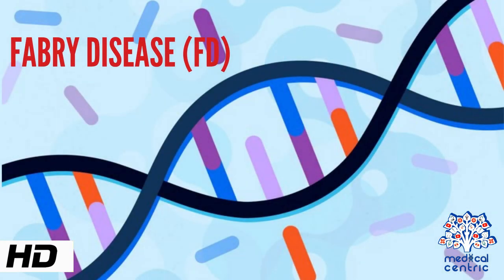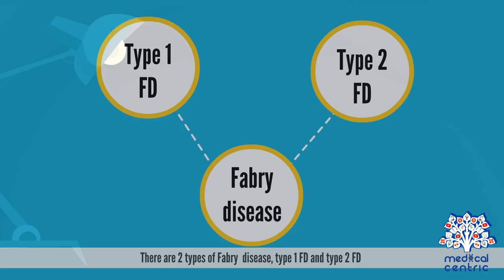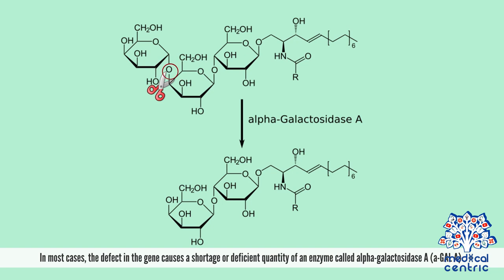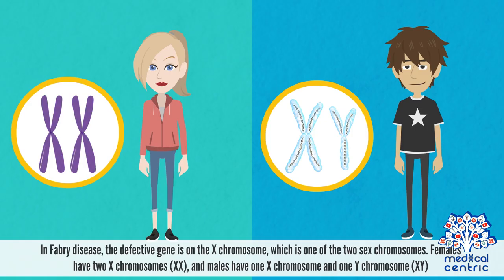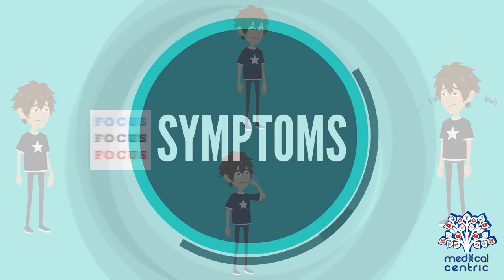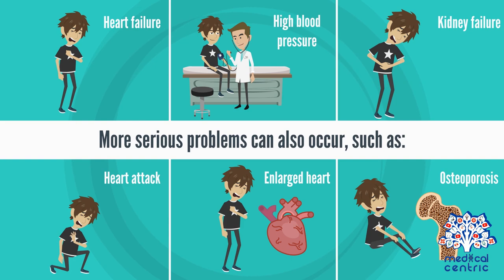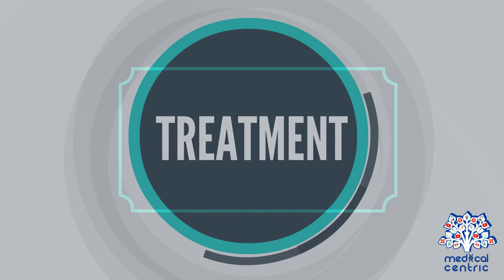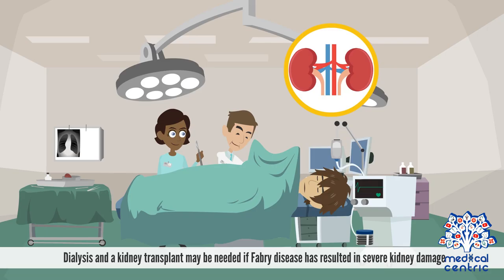Fabry Disease, Causes, Signs and Symptoms, Diagnosis and Treatment.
Chapters

0:00 Introduction
1:03 Causes of Fabry Disease
2:32 Syptoms of Fabry Disease
2:14 Diagnosis of Fabry Disease
3:44 Treatment of Fabry Disease

Fabry disease, also known as Anderson–Fabry disease, is a rare genetic disease that can affect many parts of the body, including the kidneys, heart, and skin.[1] Fabry disease is one of a group of conditions known as lysosomal storage diseases. The genetic mutation that causes Fabry disease interferes with the function of an enzyme that processes biomolecules known as sphingolipids, leading to these substances building up in the walls of blood vessels and other organs. It is inherited in an X-linked manner.

Fabry disease is sometimes diagnosed using a blood test that measures the activity of the affected enzyme called alpha-galactosidase, but genetic testing is also sometimes used, particularly in females.

The treatment for Fabry disease varies depending on the organs affected by the condition, and the underlying cause can be addressed by replacing the enzyme that is lacking.

The first descriptions of the condition were made simultaneously by dermatologist Johannes Fabry[2] and the surgeon William Anderson[3] in 1898.[4]